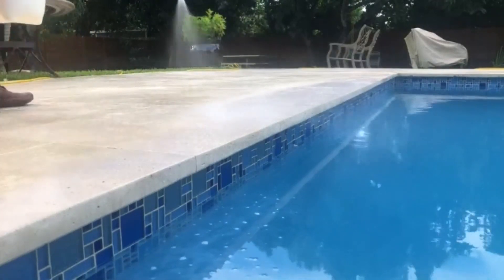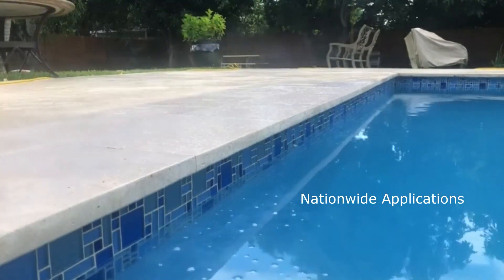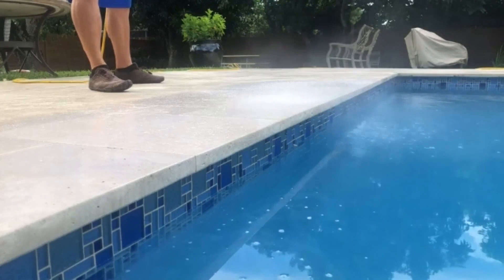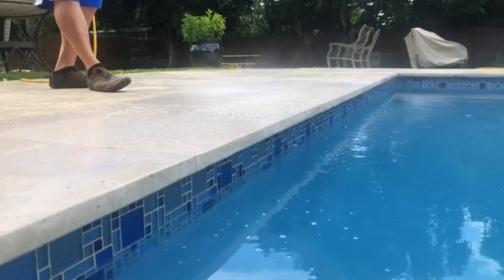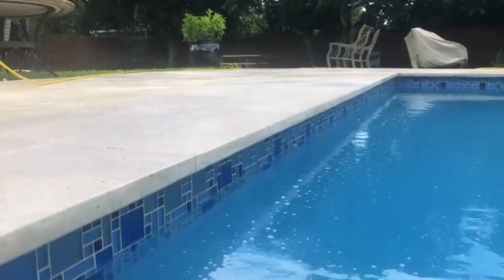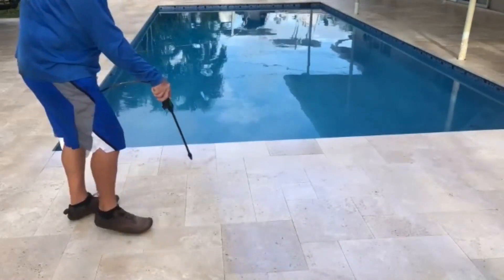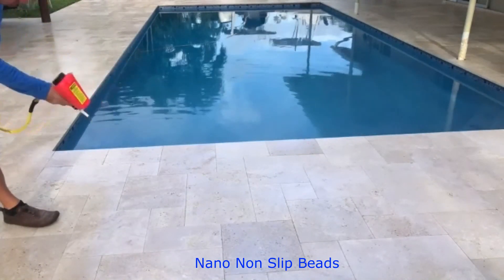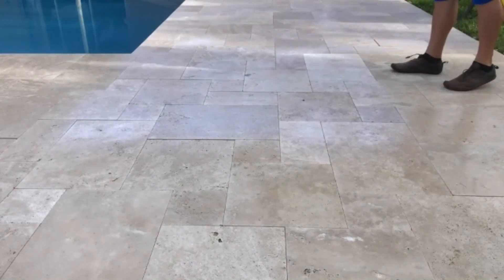Delray - Sealing Travertine & Marble Decks / Non Slip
National Sealing has developed a 3-Part Coating Process which is typically 3-5x more durable than using Sealers. We're the largest Paver Sealing Co in the US. For 20+years we combine our Durable Coating with our Nano Non Slip Beads to create the most durable Non Slip application available in the US.